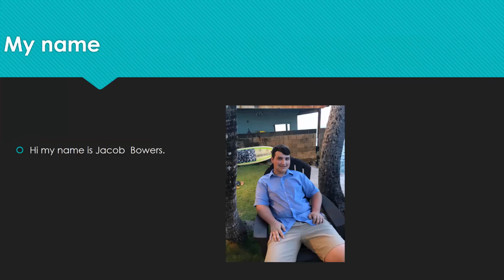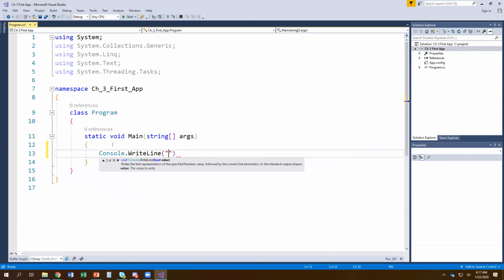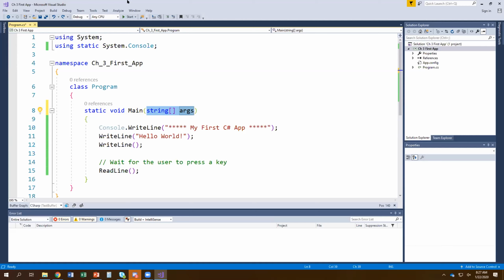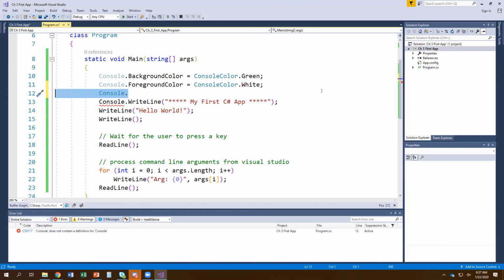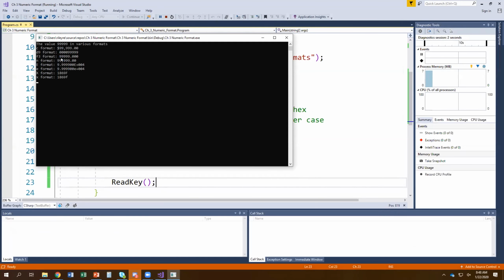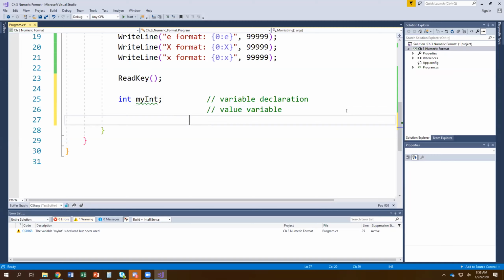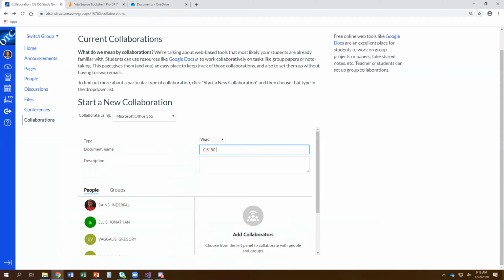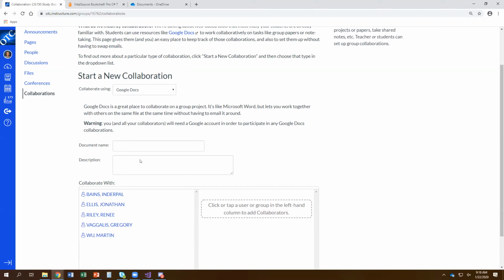CIS150 101 SP20 L3 Variables